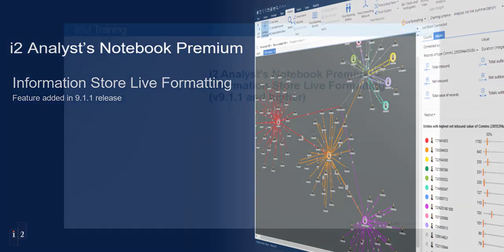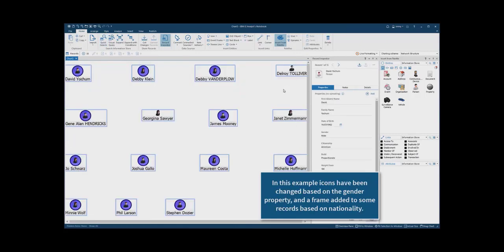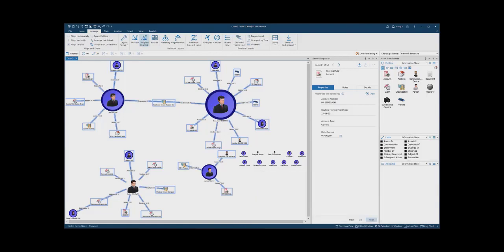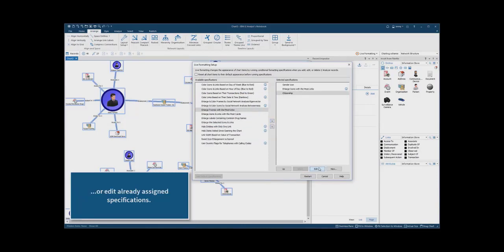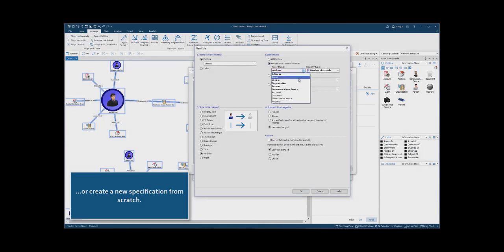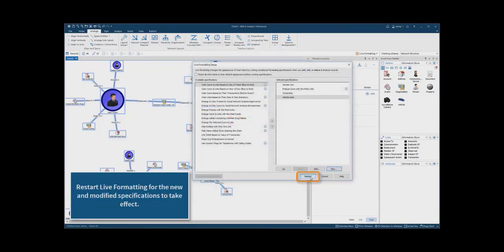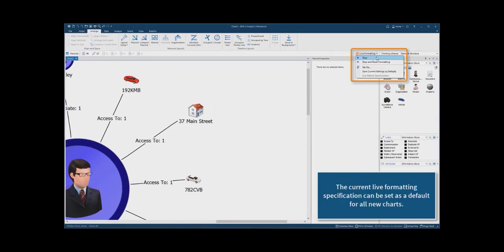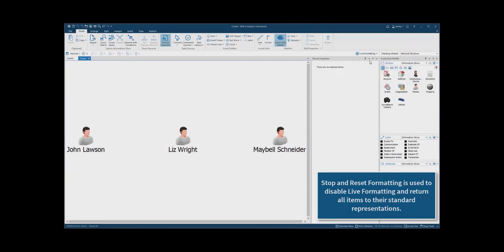Analyst's Notebook Premium "Live" formatting for information store records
This video looks at the "Live" conditional formatting feature added to Analyst's Notebook Premium 9.1.1